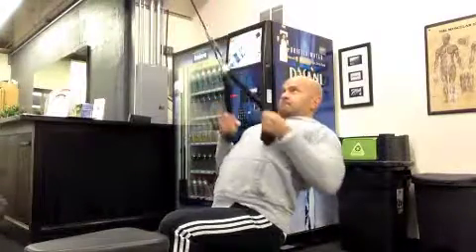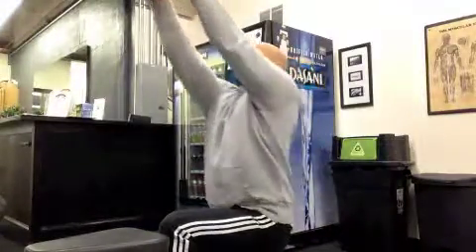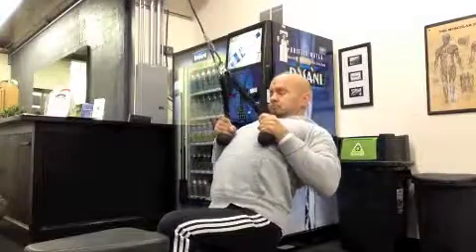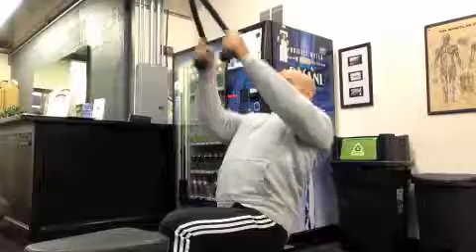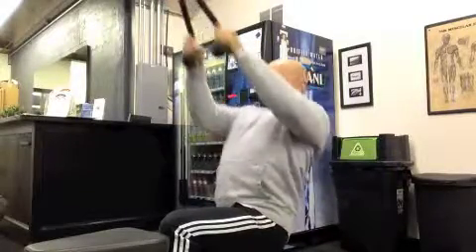PROGRAM High row with rope Mobile